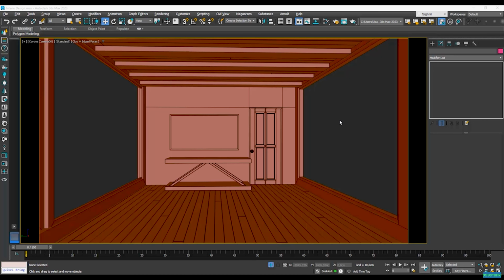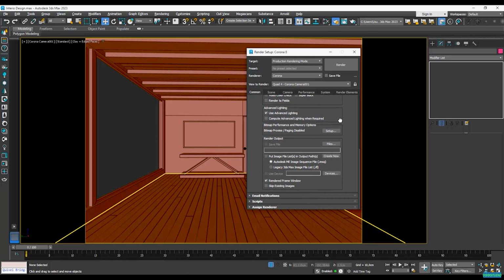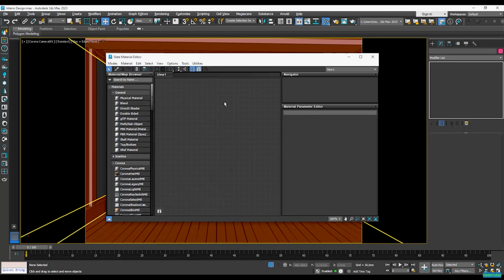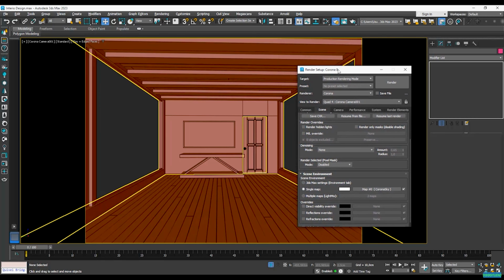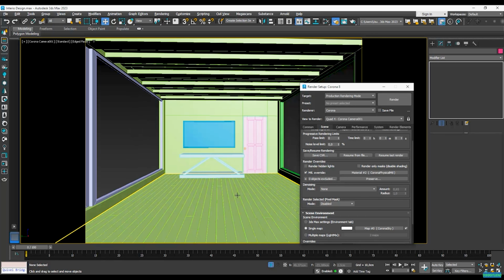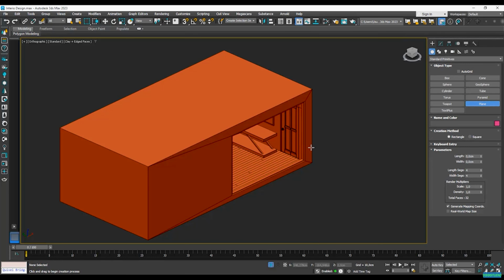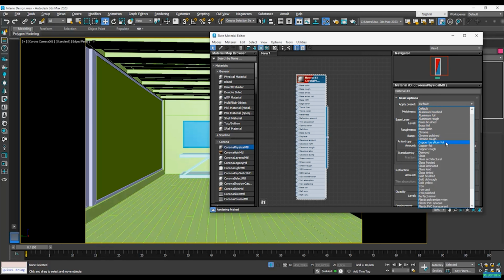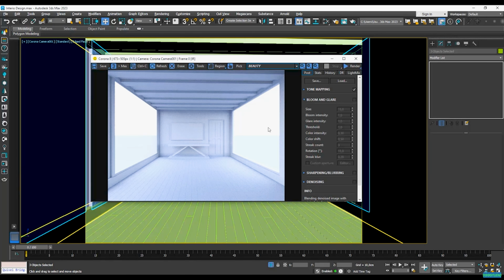3ds Max 2023 + Corona Sky Tutorial | Create Realistic Outdoor Lighting with Corona Renderer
25.In this tutorial, you'll learn how to use the Corona Sky system in 3ds Max 2023 to achieve beautifully lit daylight and atmospheric environments. We’ll show you how to pair Corona Sky with Corona Sun, adjust color temperature, horizon blur, and use different sky models for various lighting moods.

✅ What You’ll Learn:

How to set up Corona Sky in your scene

Linking Corona Sky with Corona Sun for accurate lighting

Using different sky models (Simple, PRG Clear Sky, etc.)

Adjusting sky intensity, turbidity, and horizon blur

Tips for realistic exterior and interior lighting

Ideal for architectural visualizers, 3D artists, and anyone who wants natural and photorealistic lighting results using Corona Renderer in 3ds Max.